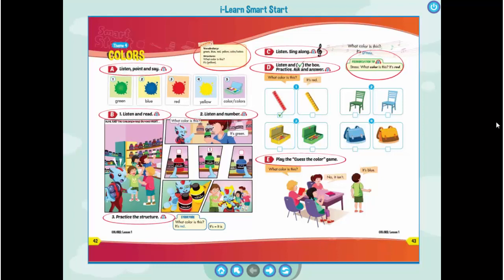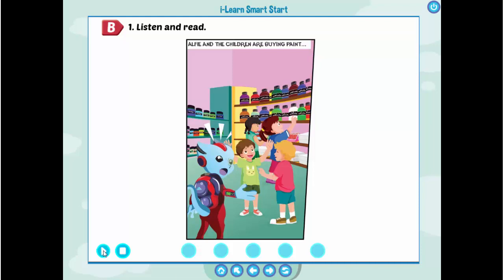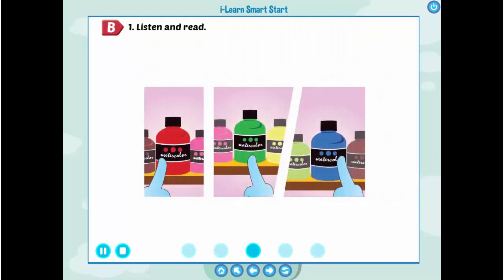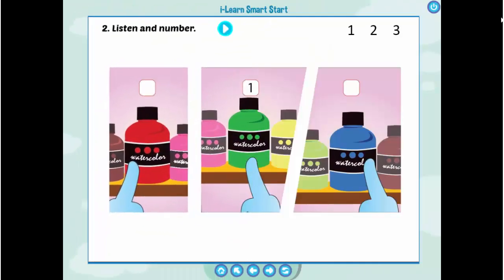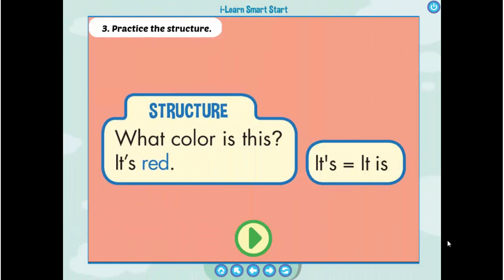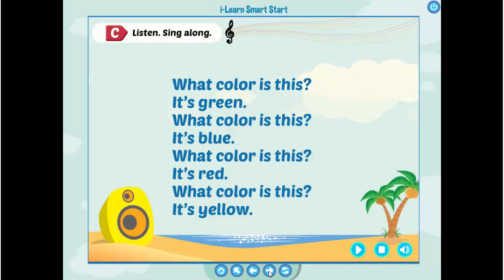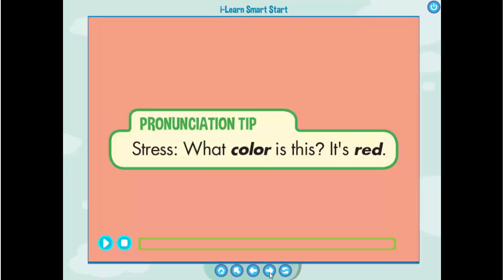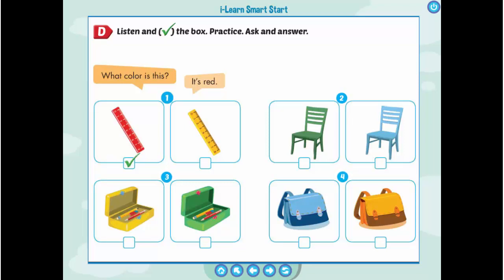tiếng anh lớp 3 bài 4 colors lesson 1/ smart start grade 3 theme 4 colors lesson 1/ CHAU ENGLISH